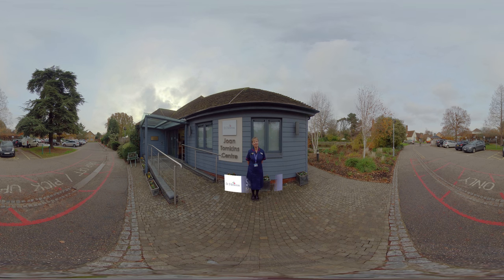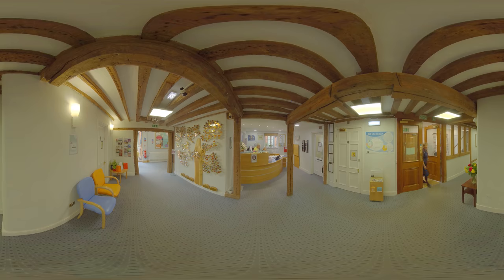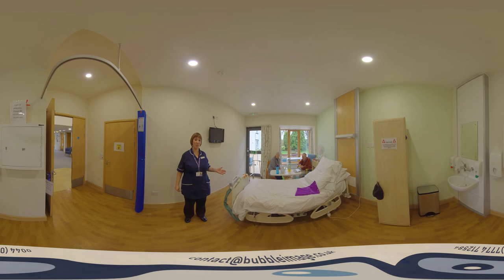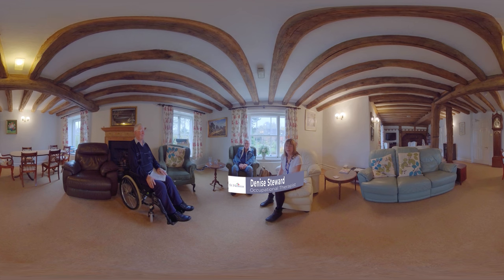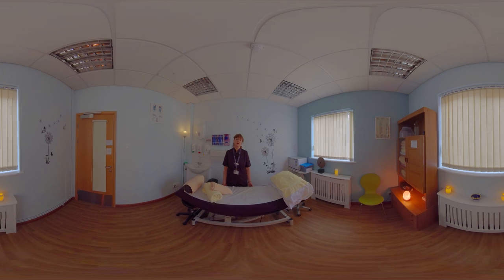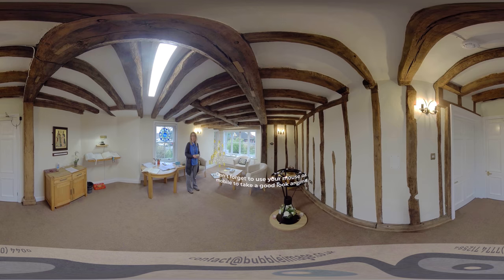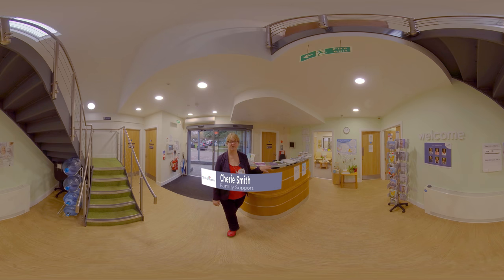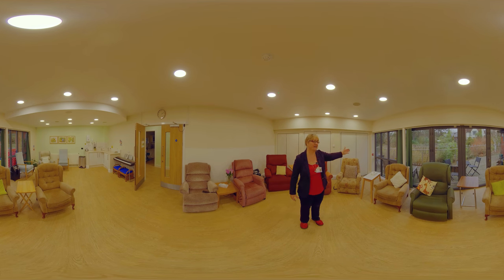St Helena Virtual Tour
Take a virtual tour of St Helena - The Hospice and Joan Tomkins Day Centre - and use your mouse (if using computer) or fingers (if using tablet or mobile) to navigate this 360 degree tour and see the rooms from every angle.

If you're not sure what to expect from a hospice, or you're apprehensive about coming to visit, hopefully our guided tour will help to ease your mind.